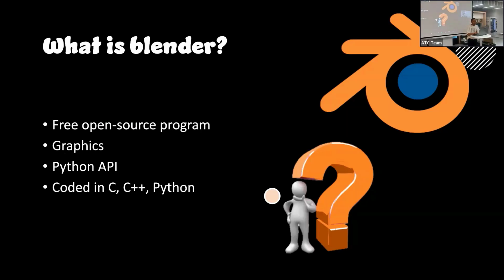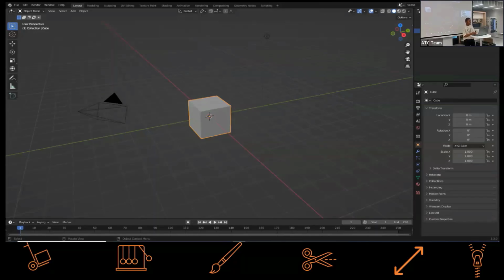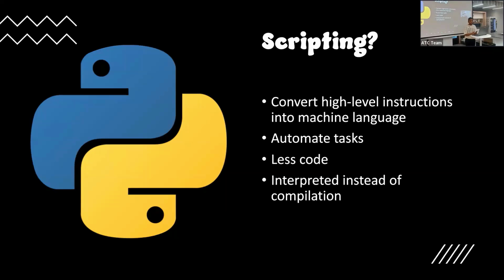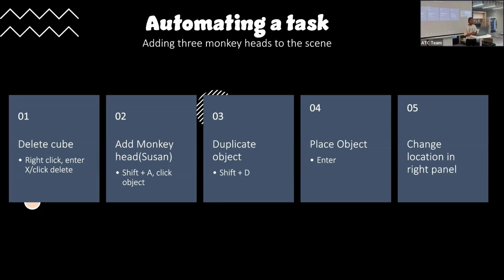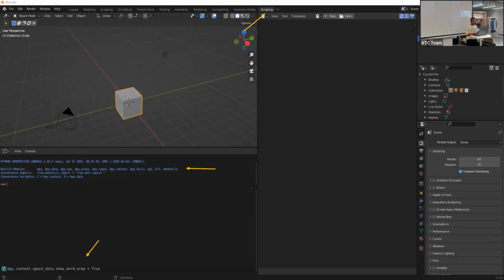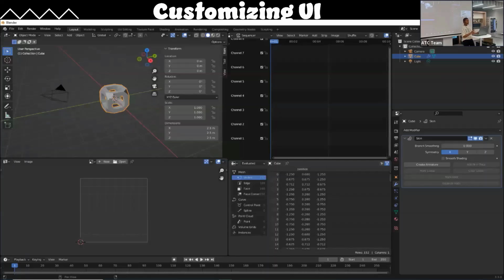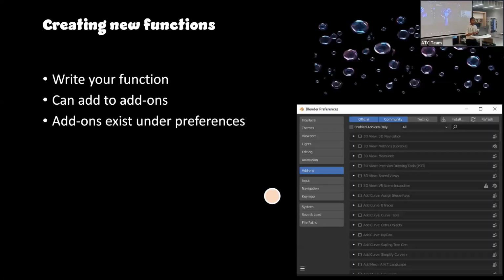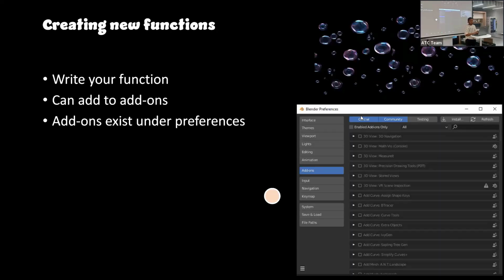Python Scripting in blender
Letty Mashiane discusses what scripting in blender is and its uses among people using blender